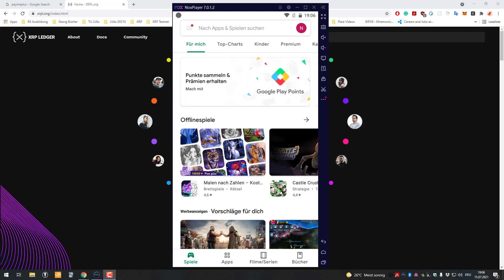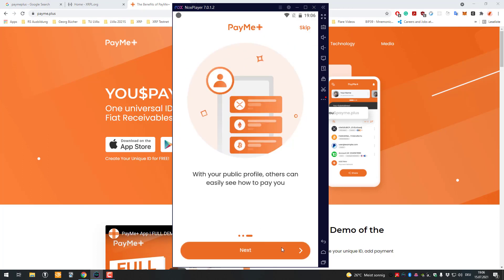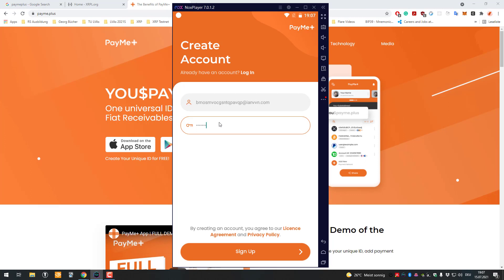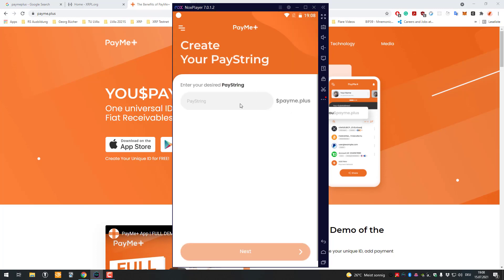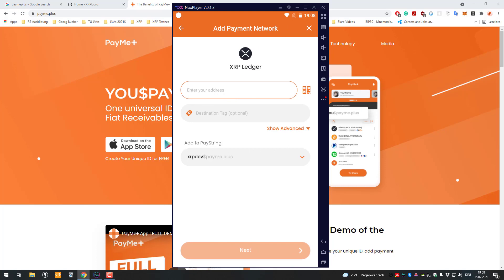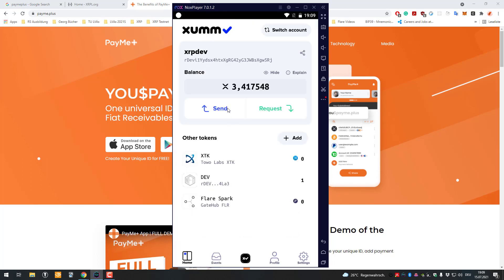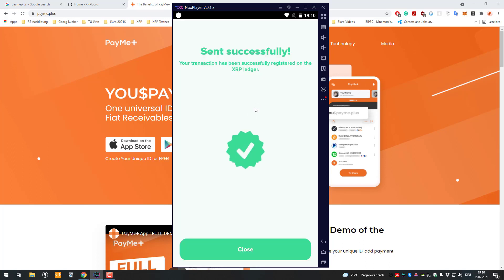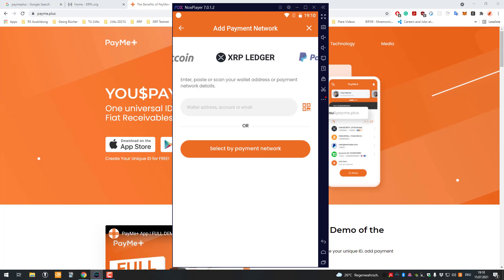Getting started with PayMePlus (PayString) - Create your own PayString [HowTo]